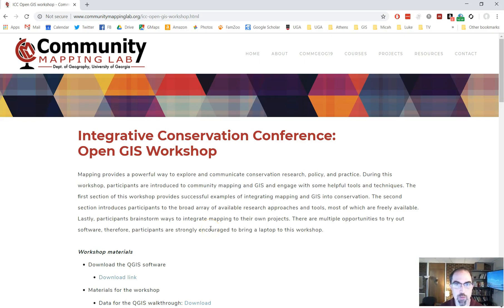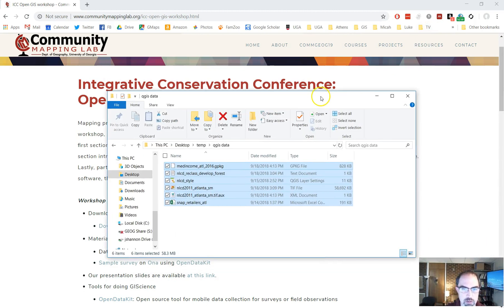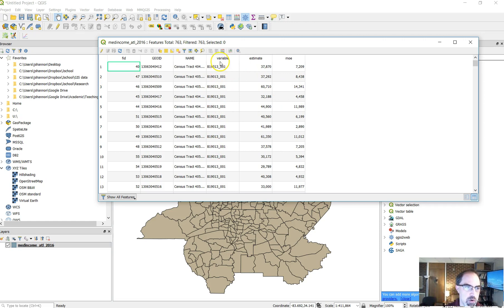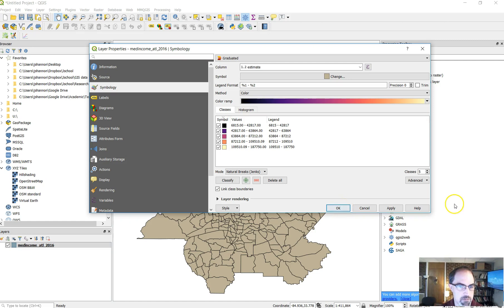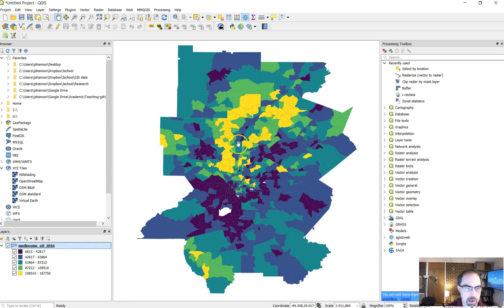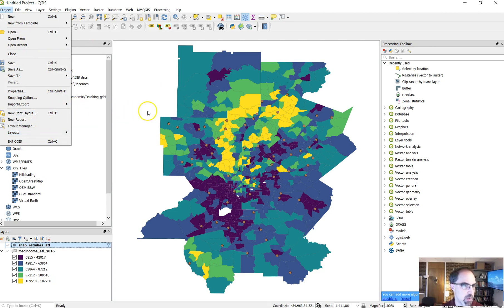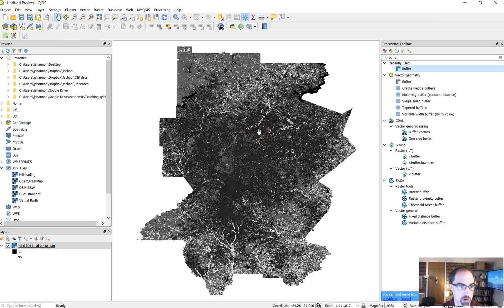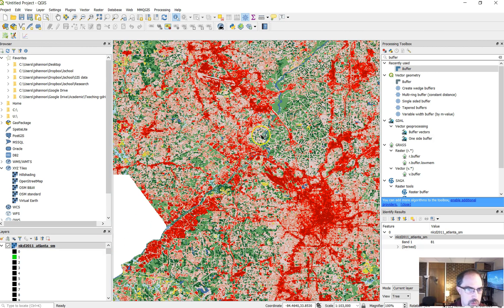QGIS: Loading and exploring vector and raster data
For the ICC Conference at UGA in September 2018. For more info and the source data,